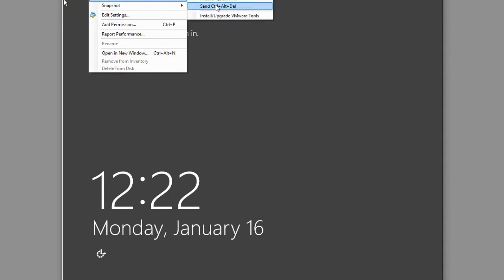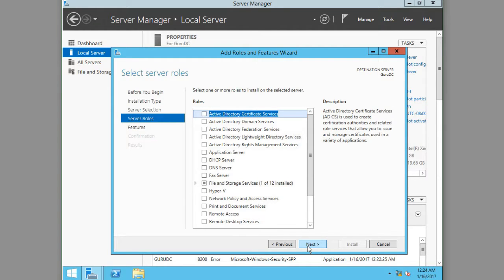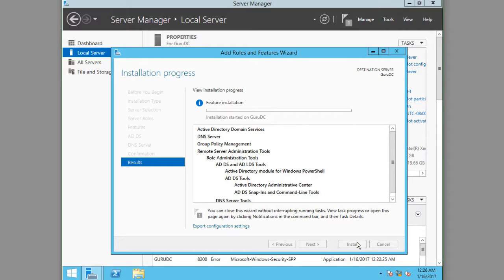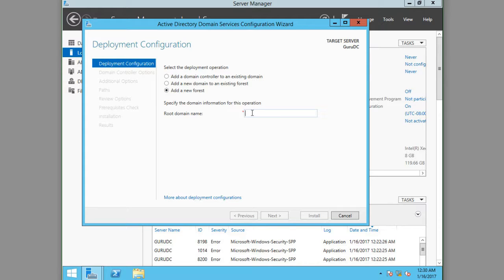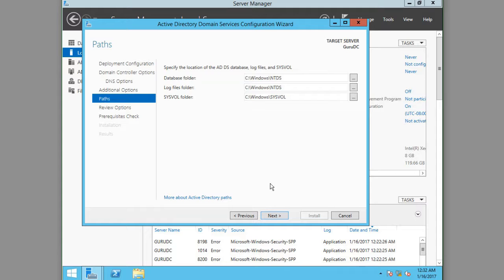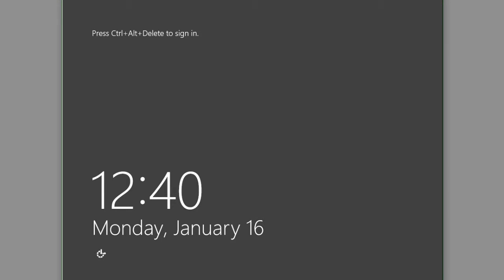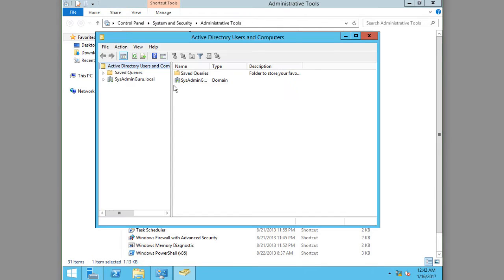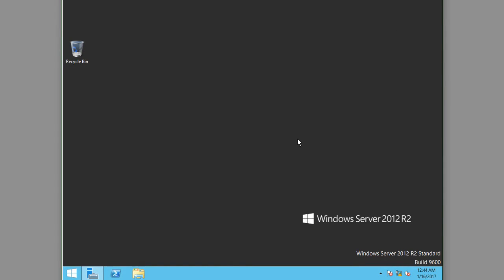Installing Active Directory Domain Server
In this video I will got over taking a fresh Windows Server 2012 R2 server and installing ADDS.  This is required if you want to create your own Domain.